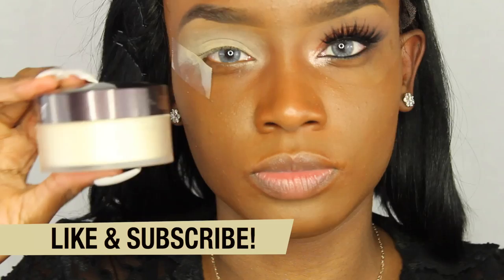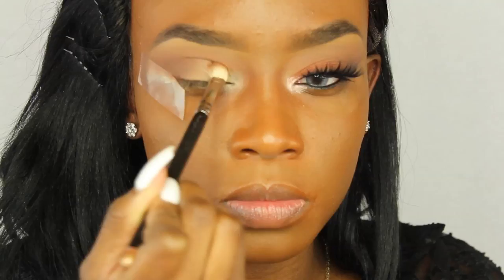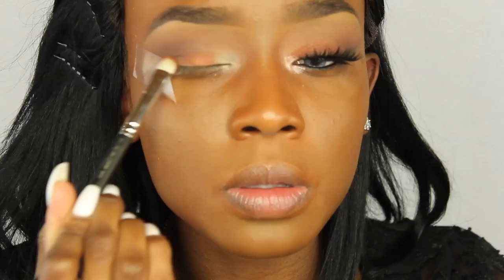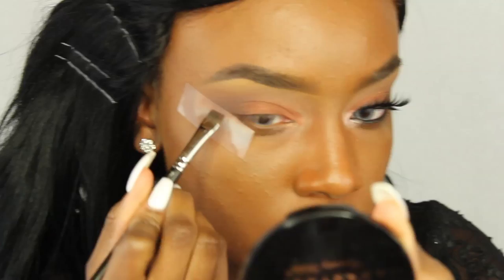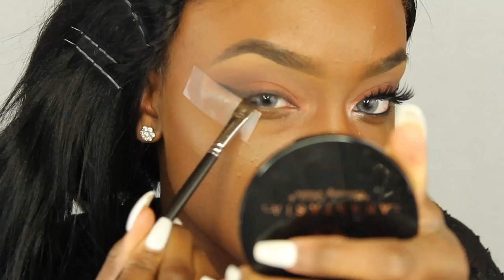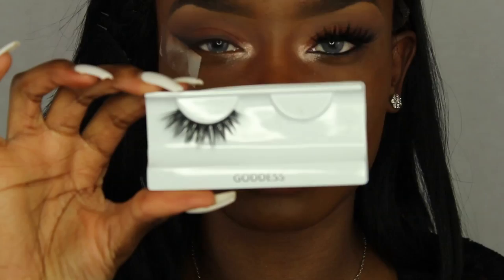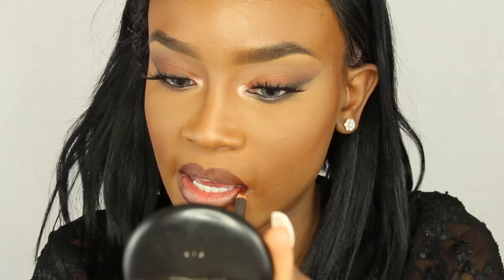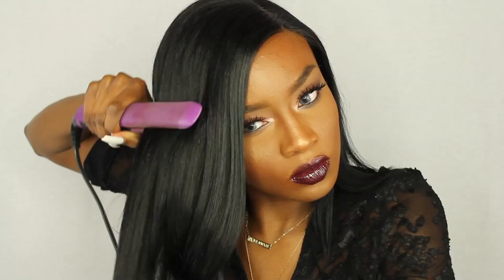Morphe 35O Palette | Eyeshadow Tutorial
Hey Guys! WATCH IN HD! WATCH HD! I hope you guys enjoy this makeup tutorial!

"Thank you guys for all of the support this is a little thing to say thanks for the love!" xoxo WINNER WILL BE CONTACTED WED FEB 3RD! ANNOUNCED ON TWITTER!

Send me Letters & Thangs ↓
Destiny Lashae

"Thank you guys for all of the support this is a little thing to say thanks for the love!" xoxo

Products Used:
♡♡DESIO EYES CONTACT LENSES Light Grey
NARS Radiant Creamy Concealer Amande
Laura M. Translucent Setting Powder
Ben Nye Banana Powder

Eyes ► (to replicate this look you can use any similar color shadows that you already have):

CHEAP BRUSH KIT